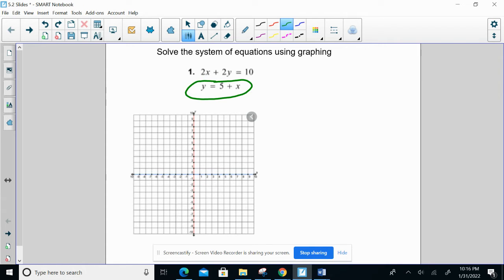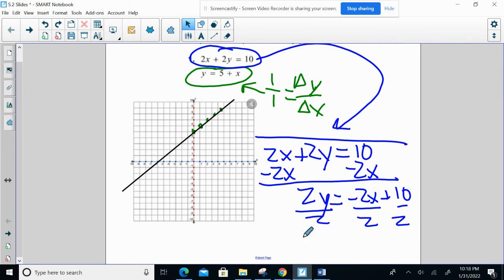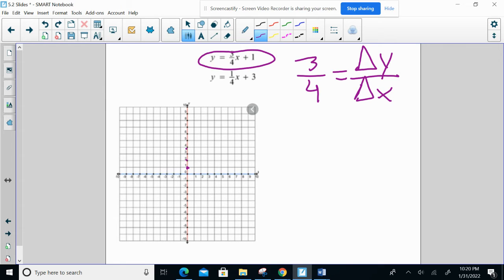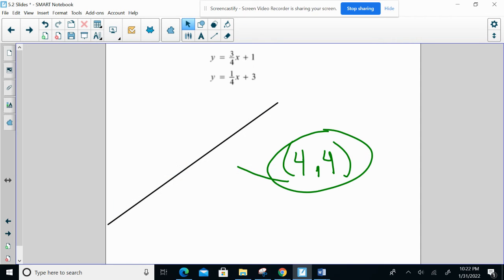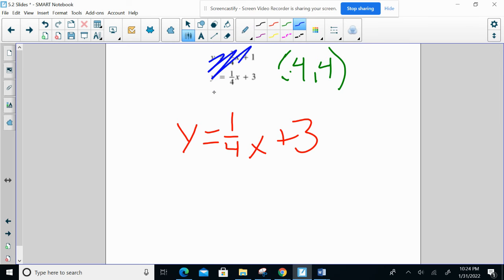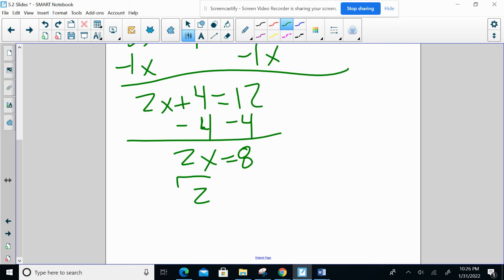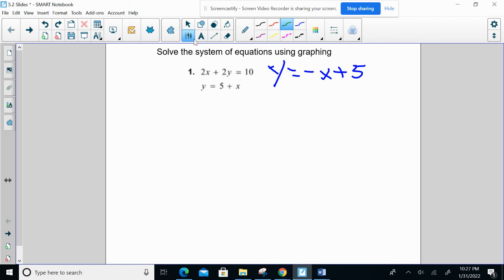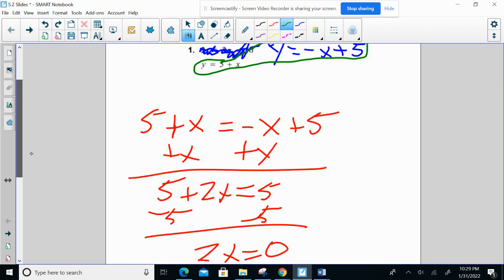Solving Systems with Substitution Day 1